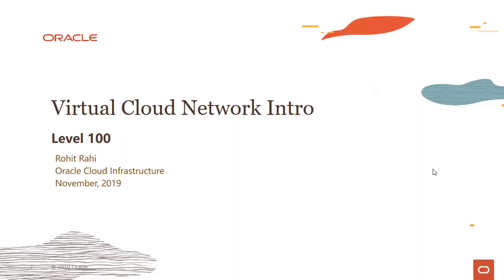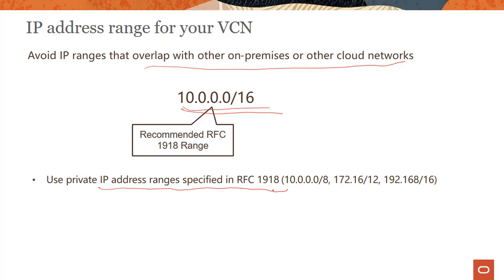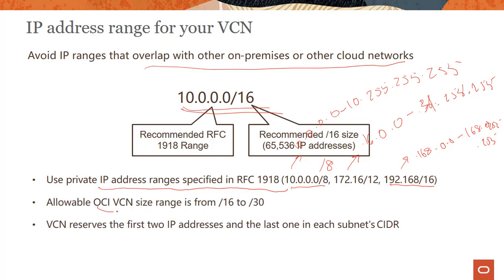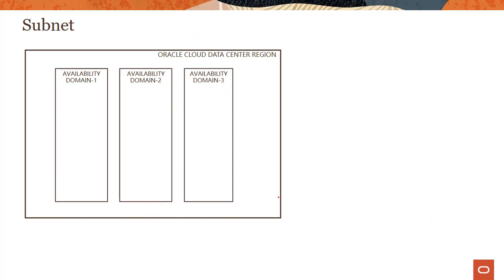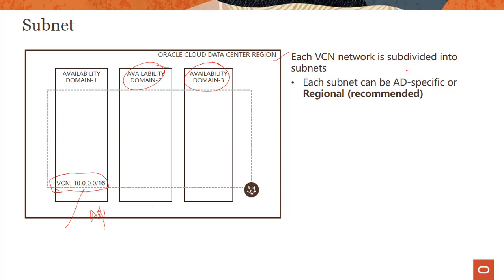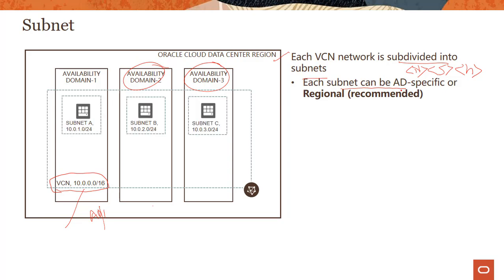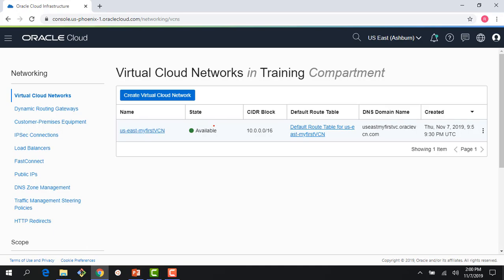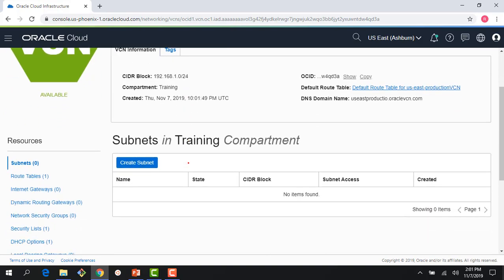VCN Level 100 - Part 2: Introduction to OCI VCN Service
1080p/720p HD.